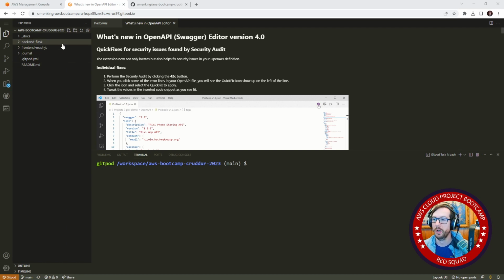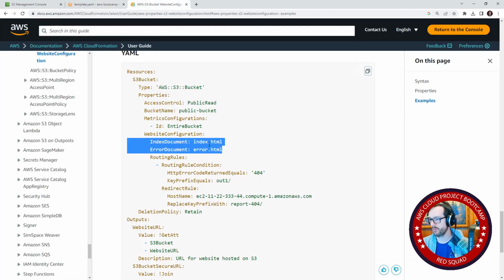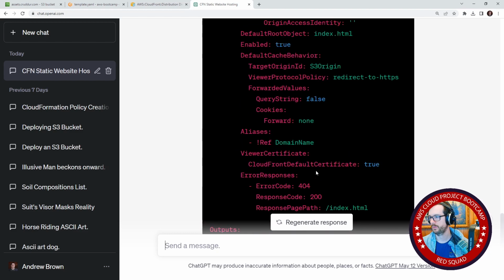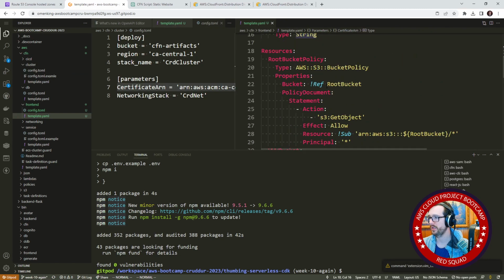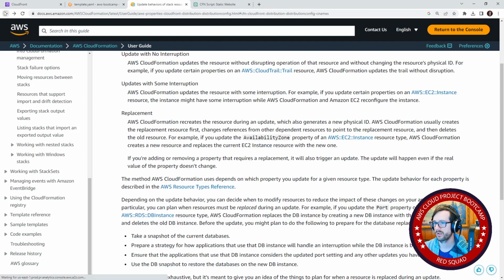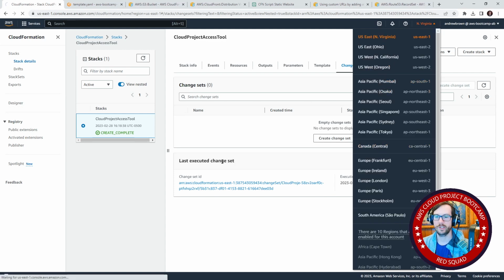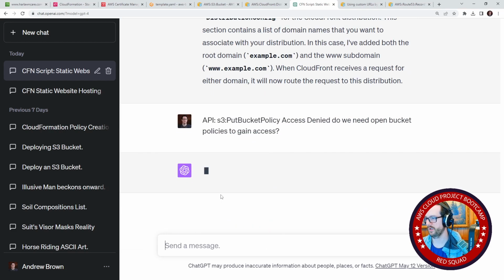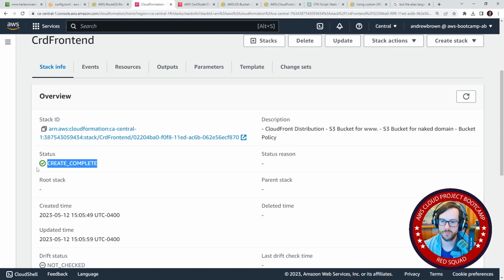CFN Static Website Hosting Frontend